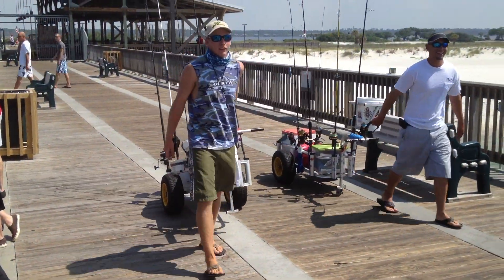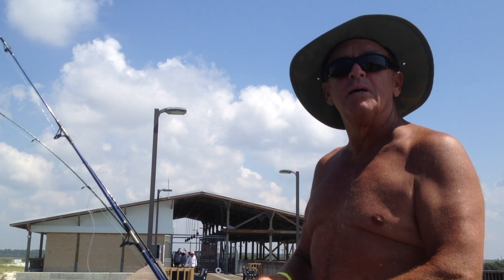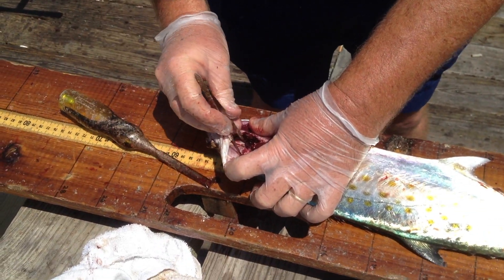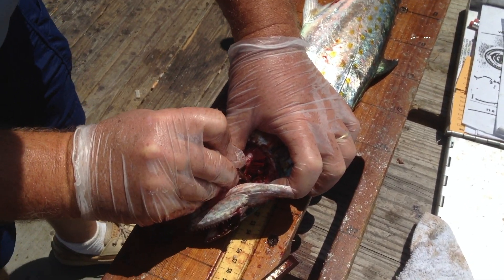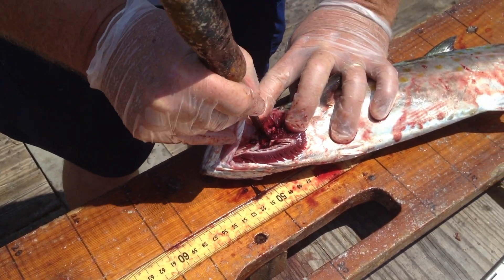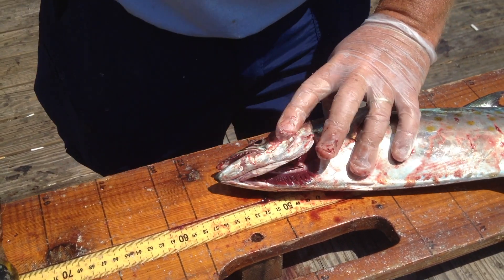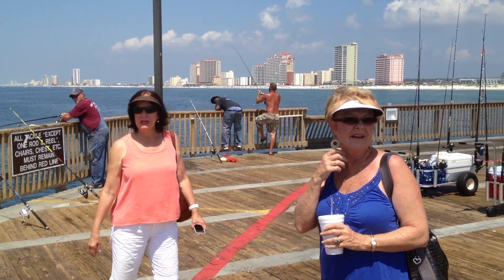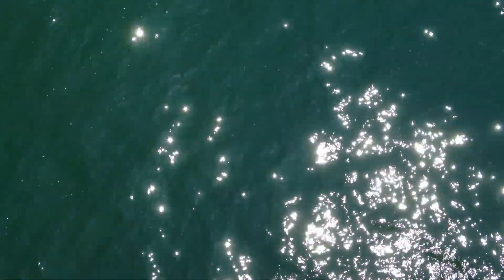Gulf State Park Pier, Fishing, Gulf Shores, Alabama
Gulf State Park Pier at Gulf Shores, Alabama, fishing, fish biologist dissects a Spanish Mackerel to determine the age